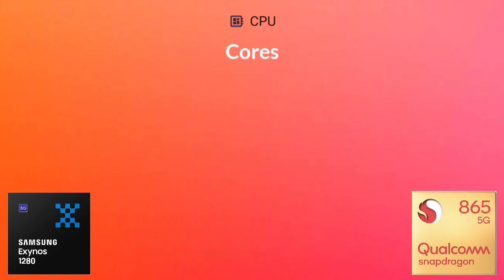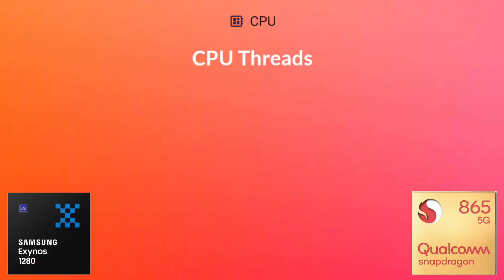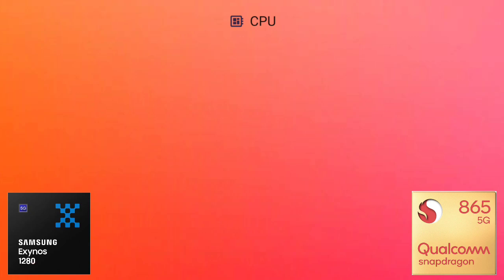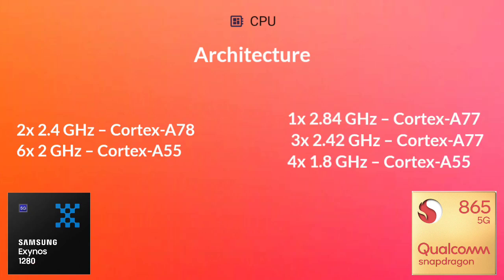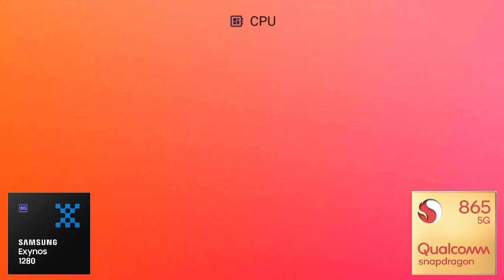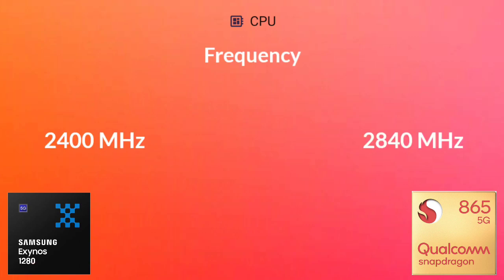Exynos 1280 Vs Snapdragon 865 | Antutu Benchmark & Specification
By:- Gadget Master 99 (GM99)